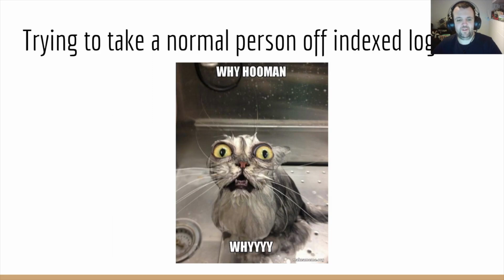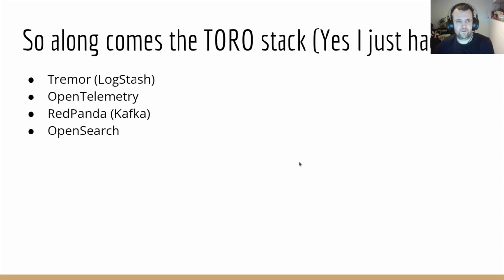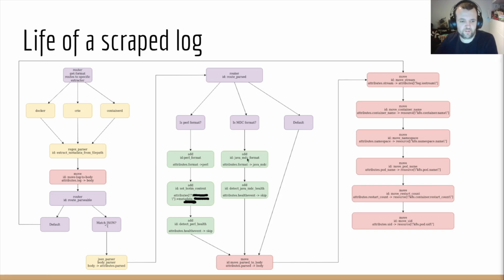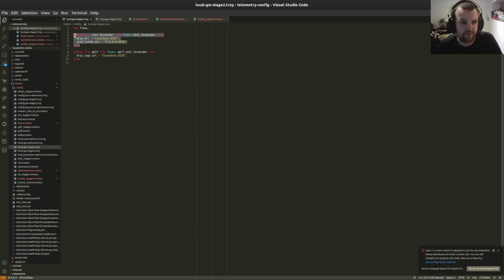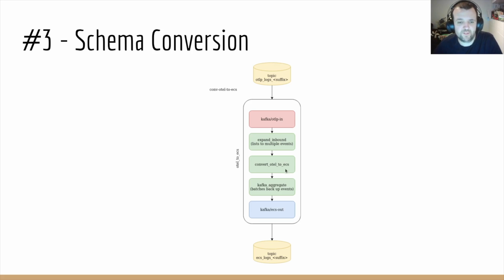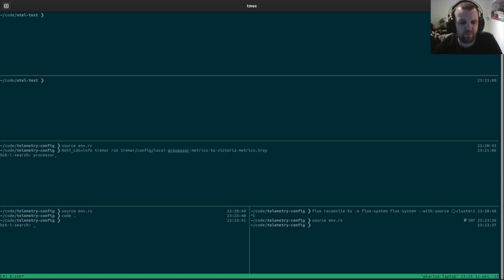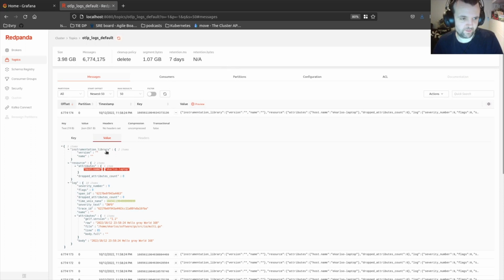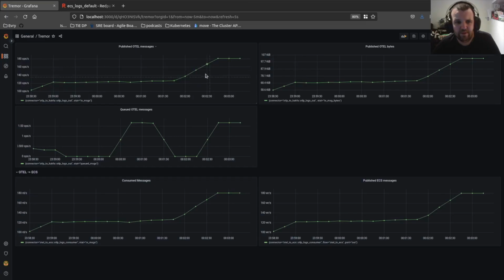Patching up a fragmented env with OTEL and Tremor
We'll look into how we're using OTEL and Tremor to standardize our Logging infrastructure to be compliant to our Non-Functional Requirements.